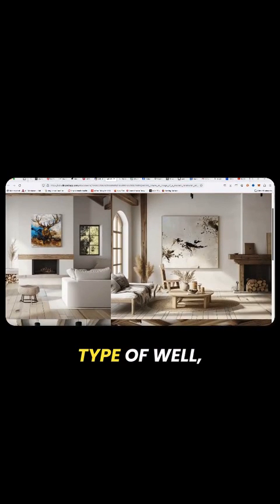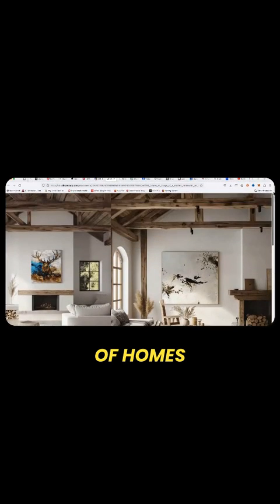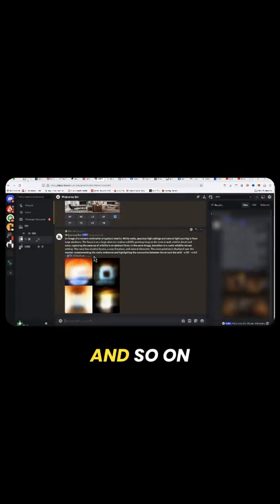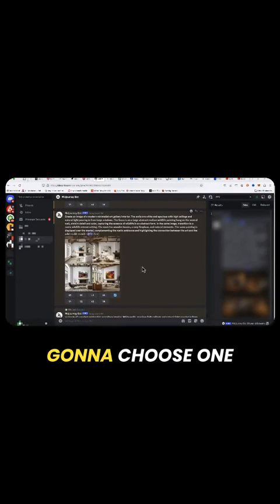Selecting the Perfect Interior Design Space for Art Presentation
In this video clip, the artist evaluates generated interior design spaces to select the most suitable one for presenting their artwork to match their clients' homes.

Consider joining the free "Sometimes weekly, kindred spirits, Rogue Artist Brigade newsletter by visiting my blog and joining the newsletter